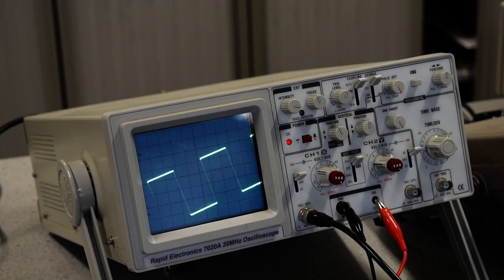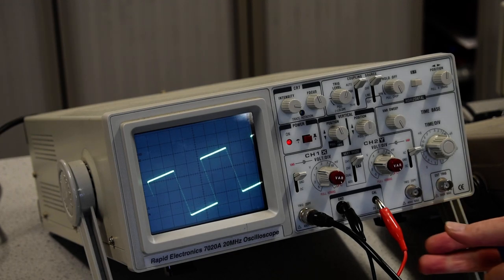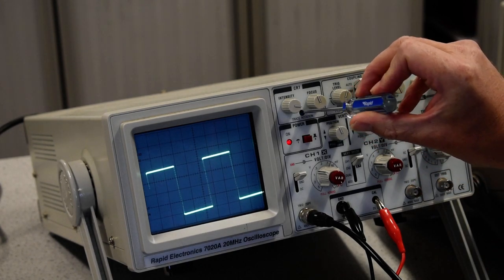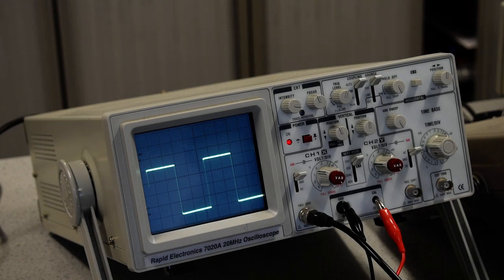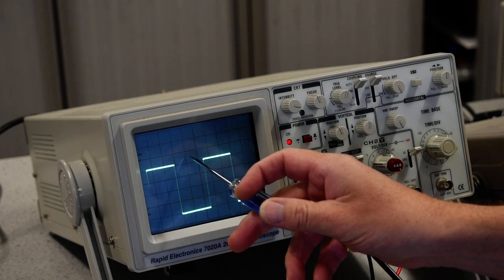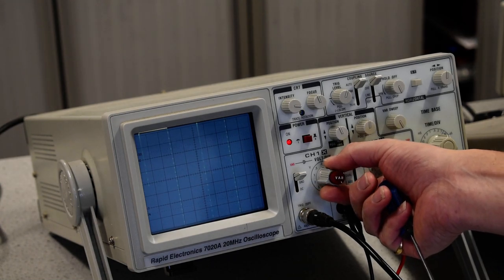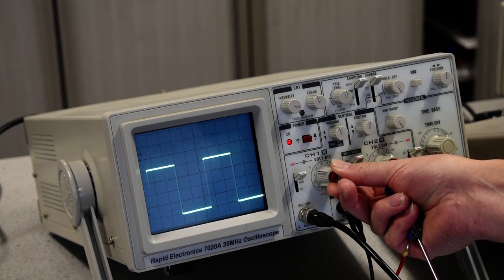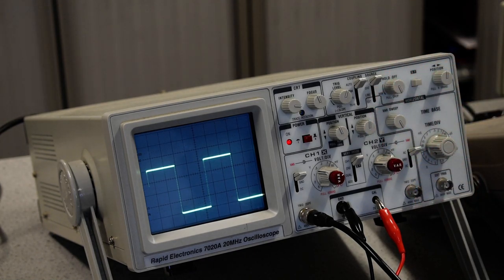vertical calibration analog scope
Analog Oscilloscope vertical calibration procedure